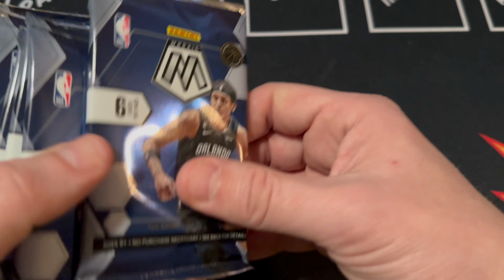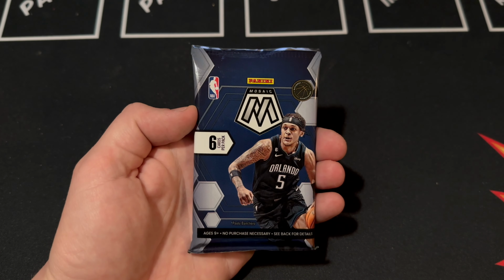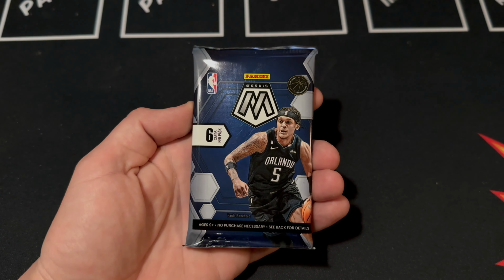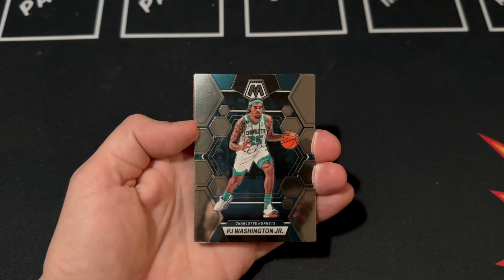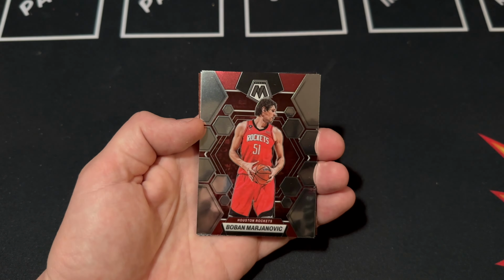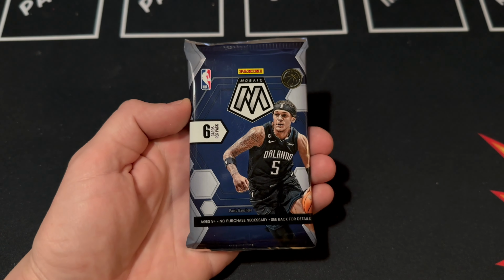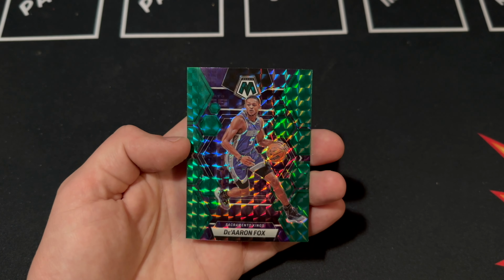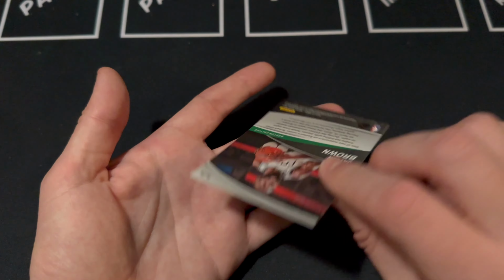2022-23 Panini Mosaic Basketball Blaster Box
If you have any questions, feel free to post them in the comments below. I will be happy to answer & help you out.

“Thanks for checking out the video. I publish videos each day. If you are still looking for videos on bowman , tradingcards , blasterbox , baseballcards, sportscards, packopenings, toppsbaseball, 2023 topps series, blaster box opening, bowman chrome, bowman draft, blasterbox, Hobby box, giraffeneckcards, baseball and more, please stay connected with us.

Baseball card collecting
Baseball card unboxing
Baseball card reviews
Vintage baseball cards
Rookie cards
Graded baseball cards
Baseball card investment
Topps baseball cards
Panini baseball cards
Baseball card market trends
Modern baseball cards
Rare baseball cards
Autographed baseball cards
Baseball card values
Baseball card haul
Trading baseball cards
PSA grading
Beckett grading
Baseball card storage
Baseball card sleeves